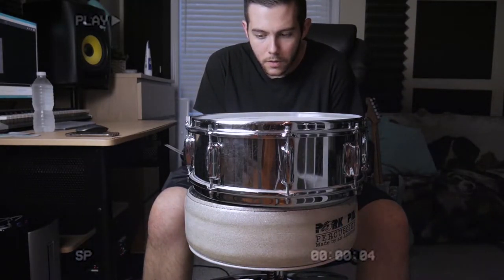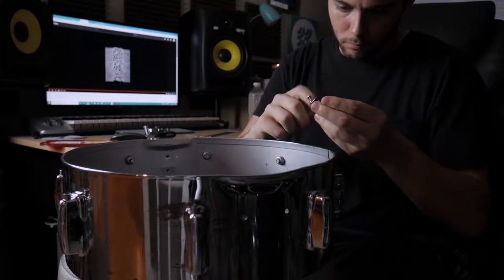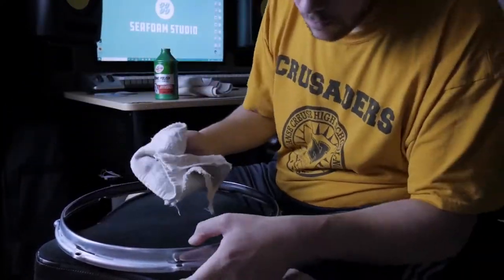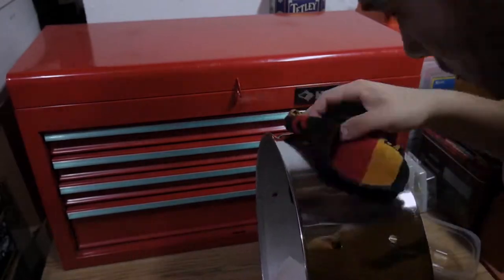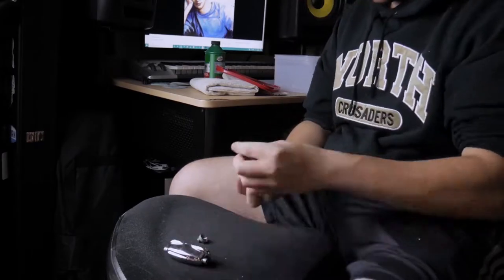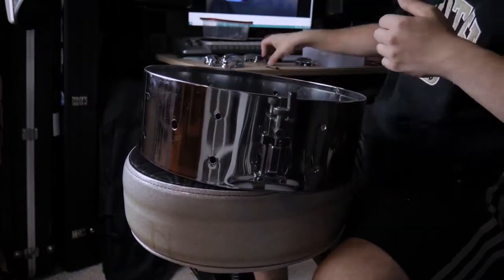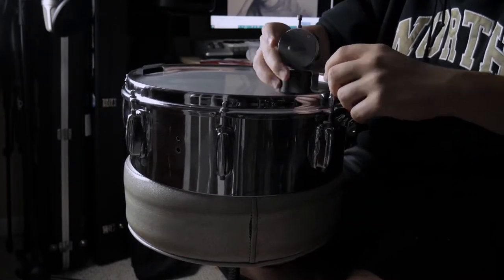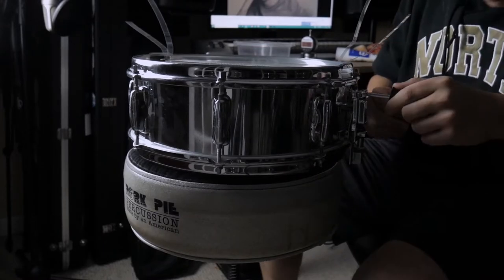Snare Drum Restoration | Slingerland Festival Snare 14x5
Thanks for checking out this video, I appreciate it. This was meant to be educational for those of you who are like me and are not knowledge in the ways of cleaning and restoring drums. I am no expert, but I pride myself on trying to learn. Especially if it means getting to buy the snare at 1/3 of its appraised value. This snare turned out better than I could have imagined. :)

Tortoise Wax Chrome Polish and Rust Prevention

Goof Off Wipes

White Lithium

Remo Reverse dot Batter Head

Camera(s) Yi action camera for front play through shot, everything else was
filmed with a Panasonic lexicon g7.

The drum set is a Tama matte black imperial star
Audio Edited in Cubase Elements and video edited in adobe premiere.